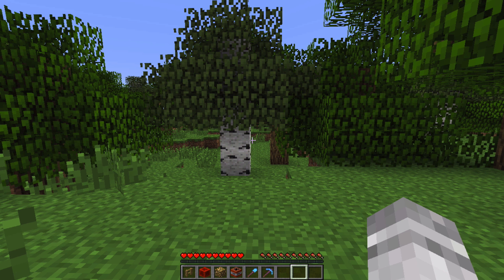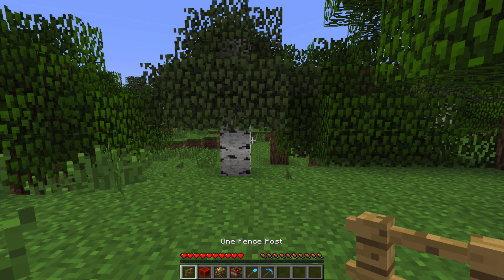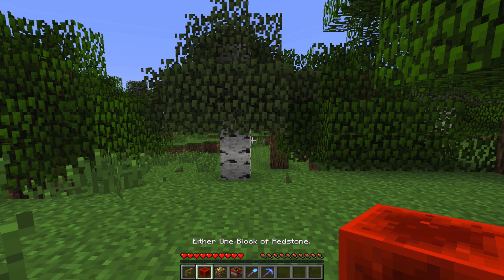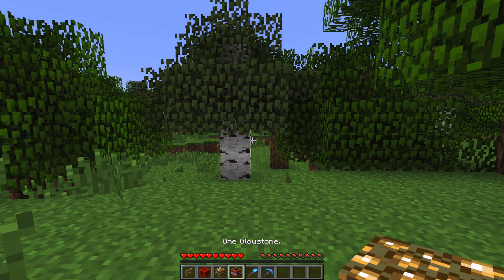Cheapest and Simplest 360 Degree X-Ray Machine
This is the cheapest design (that I know of) for an X-Ray machine and also allows you to look in 360 degrees!

Outro info:
Made by yours truly!